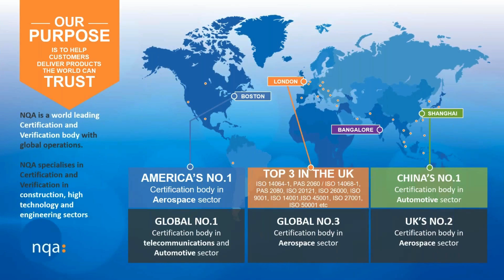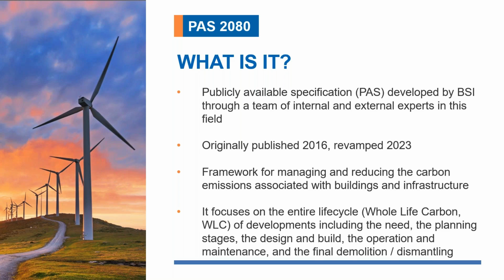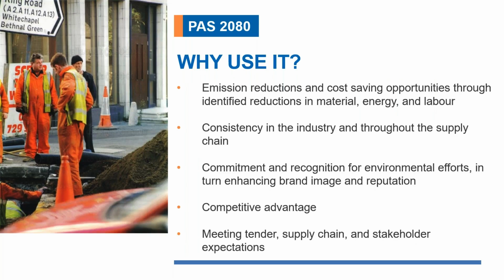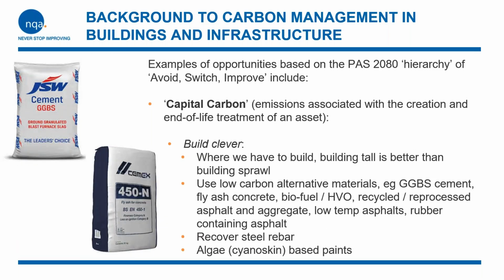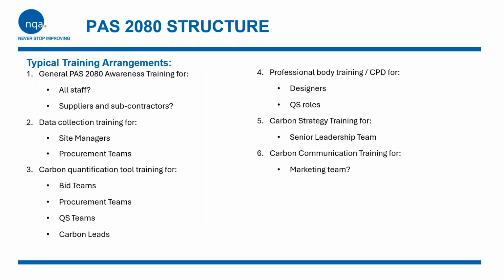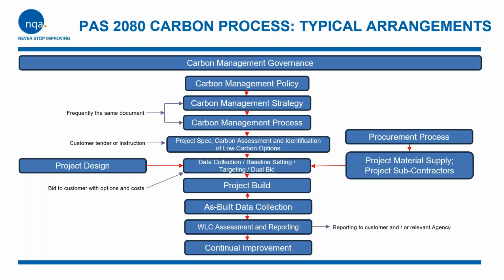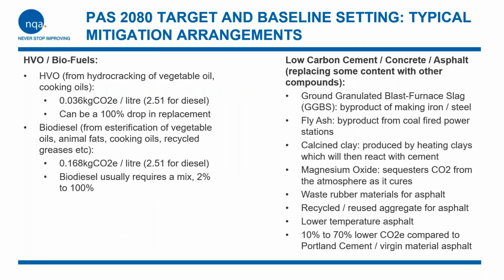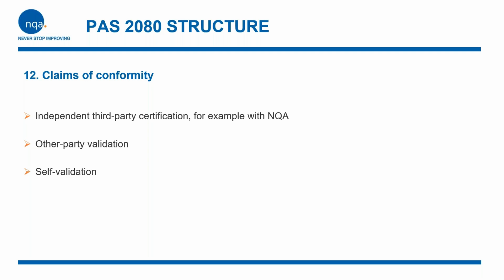NQA Webinar: PAS 2080: Find out more ahead of the National Highways December deadline for compliance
Watch NQA’s Carbon & Sustainability Services Director, Stephen Burt discuss PAS 2080 specification for Carbon Management in Buildings and Infrastructure was updated in 2023.

This video will explore a key driver behind the adoption of PAS 2080—National Highways' commitment to requiring all contractors and sub-contractors to implement their own PAS 2080-accredited carbon management system by the end of 2025.

This video will cover:
• Find out about the requirements of PAS 2080
• How to maximise the benefits of developing your PAS 2080 compliant carbon management system
• The process for and the benefits of PAS 2080 Certification with NQA.